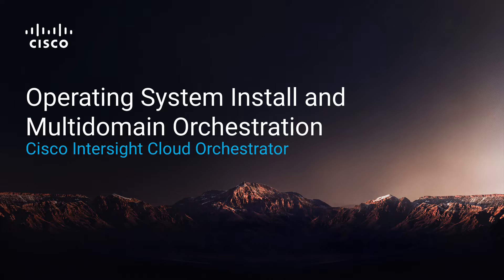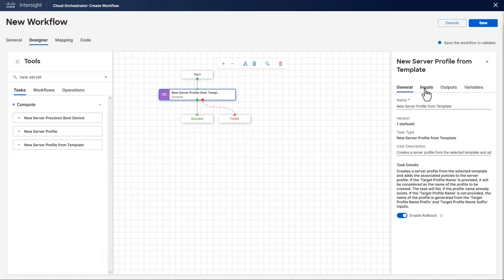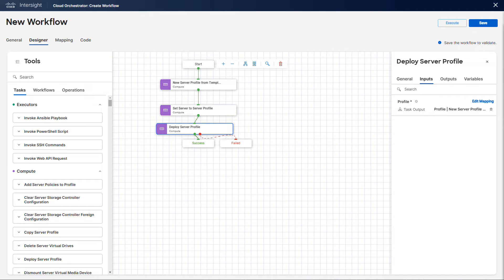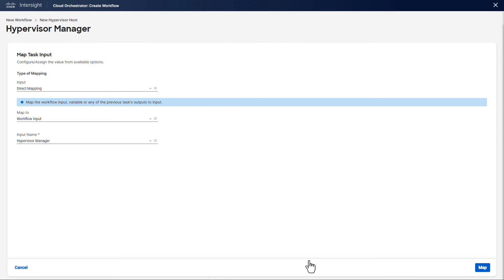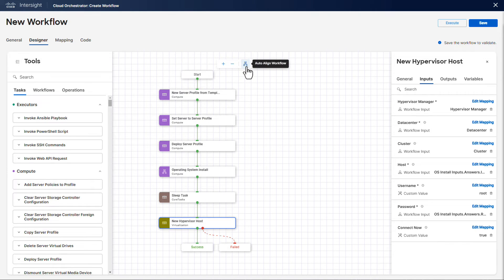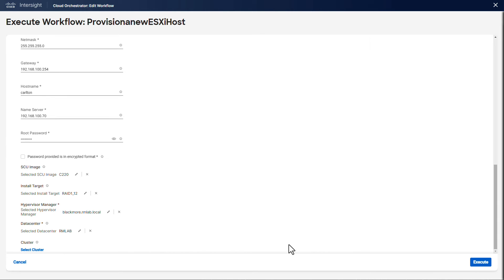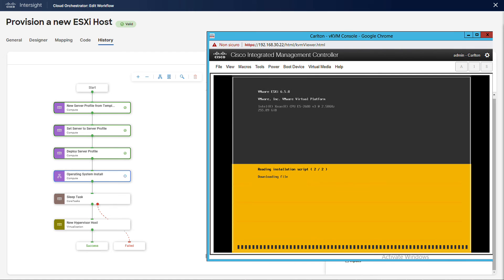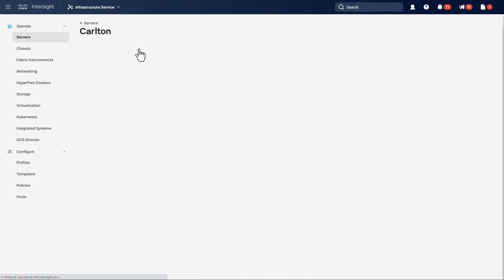Building an OS Install Workflow with Cisco Intersight Cloud Orchestrator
This video demonstrates how to use Cisco Intersight Cloud Orchestrator and it's powerful Workflow Designer to build a multi-domain orchestration workflow to install and configure VMware ESXi and add the host to an existing VMware cluster.